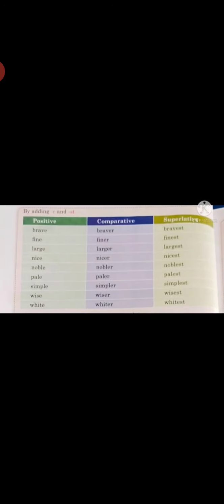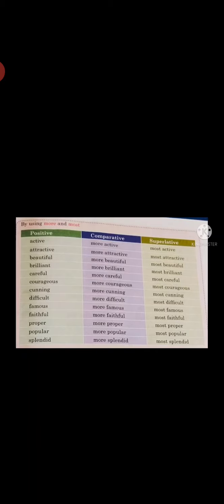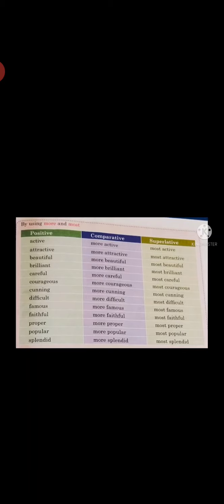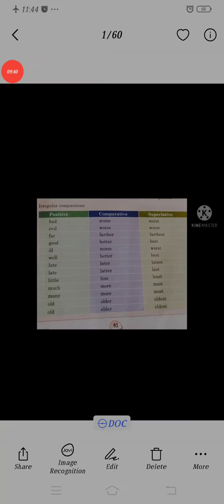CLASS IV&V ENG LANG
degree of comparison